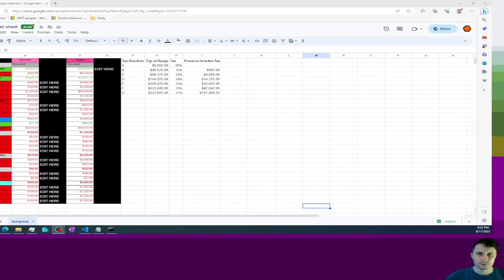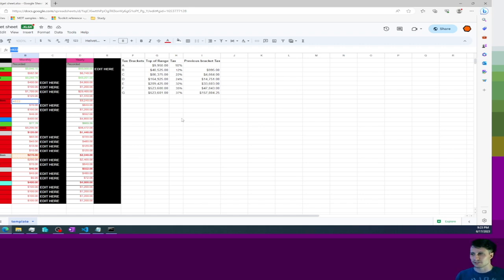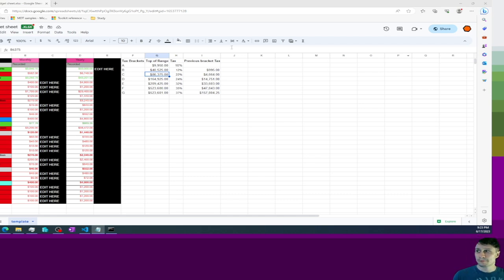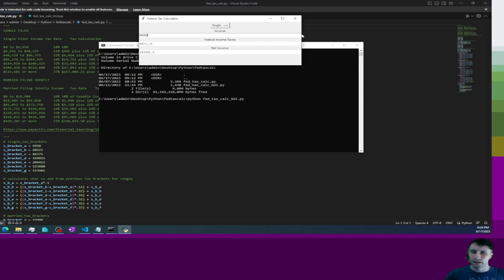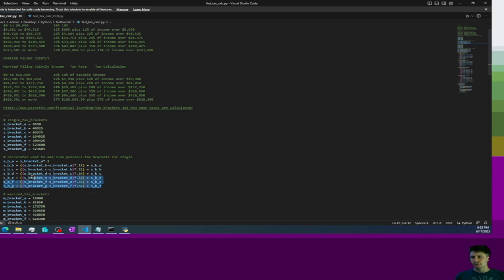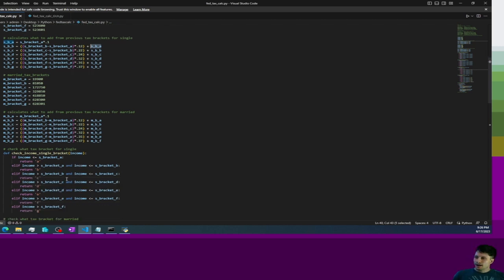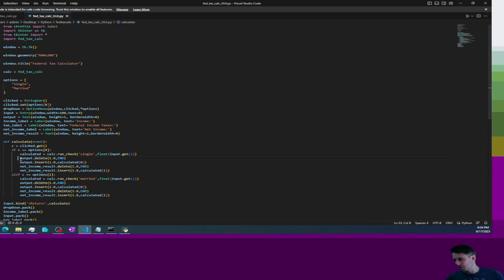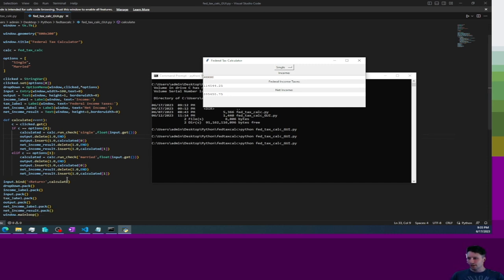Federal Tax Calculator in Python